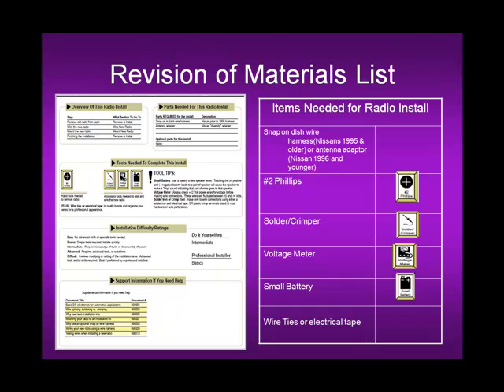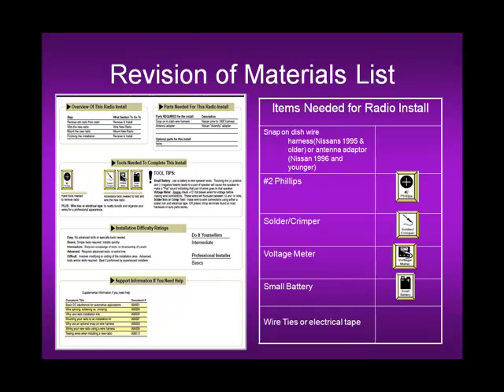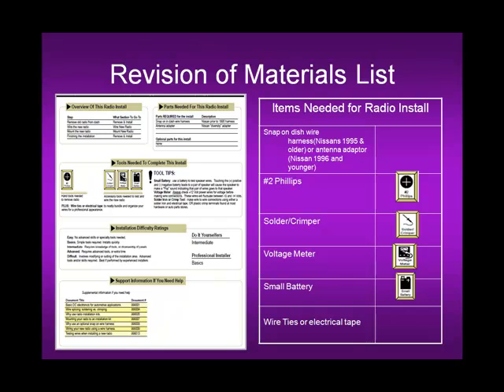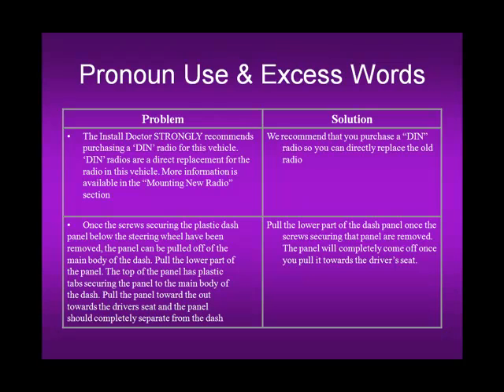Salazar-Assignment_13_-_iPod_-_20091217_04.39.27AM.mp4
Plain Language Analysis and Revision Presentation using Camtasia Relay